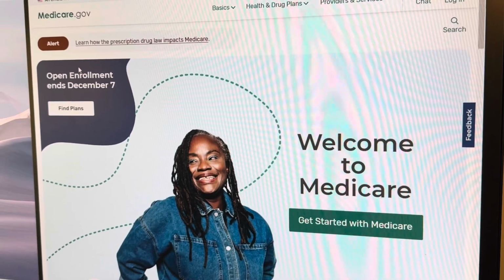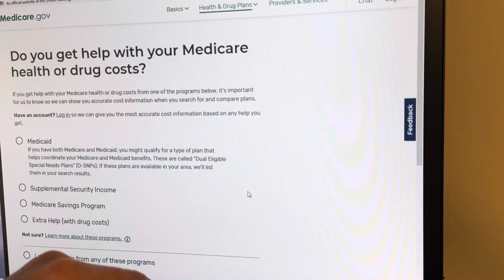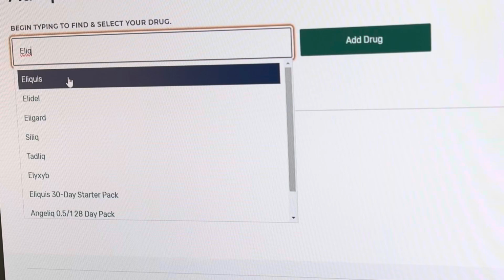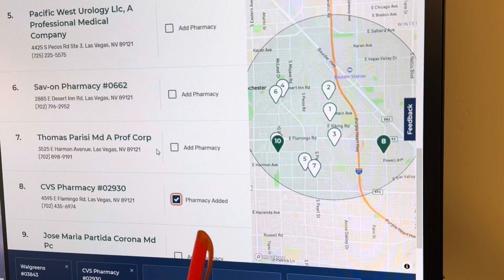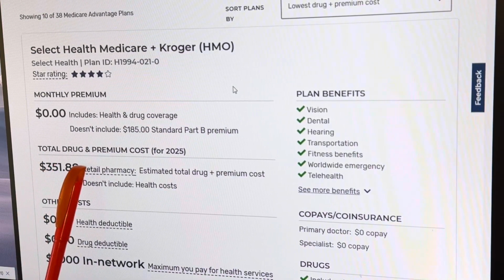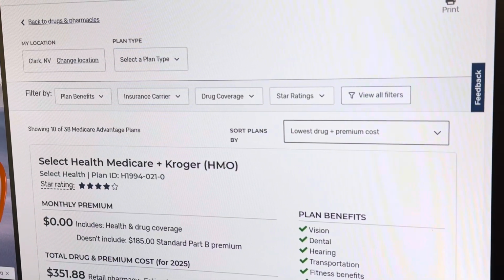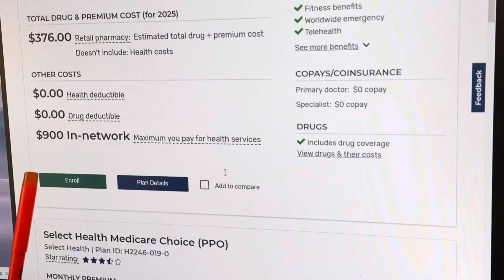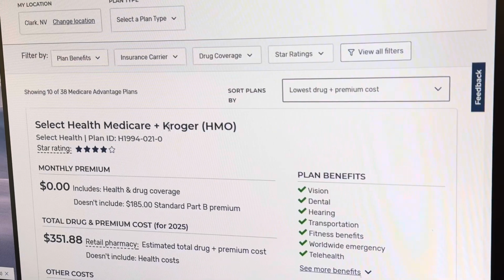How to choose a Medicare advantage plan on medicare.gov website. Which Plan Is Best For you?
This is a quick example on how to find the best Medicare Advantage plan for you on the Medicare.gov website.  This is the best source, it is non-bias and shows all plan available to you in your area, and can calculate drug costs and rank the plans from lowest to highest drug cost.  Thank you